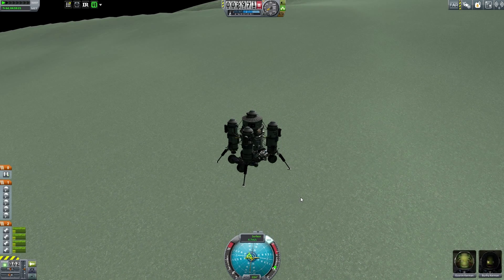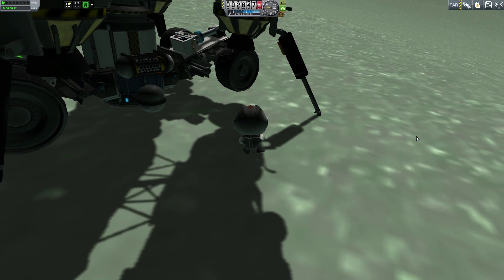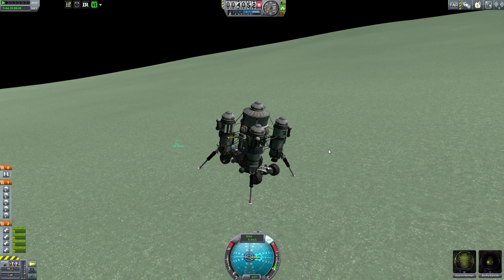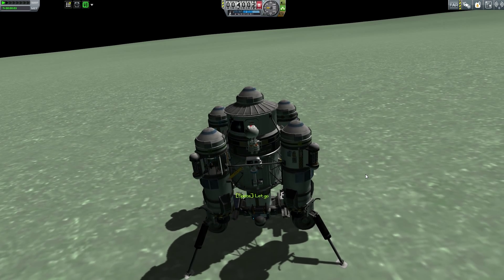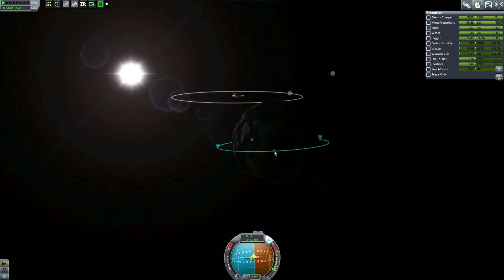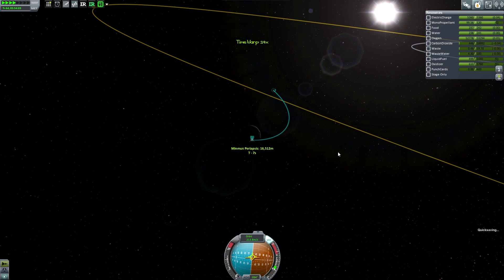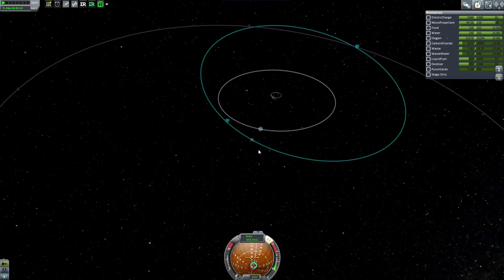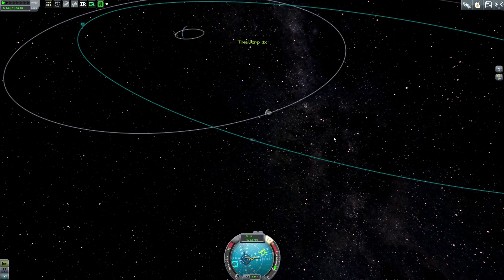Kerbal Space Program - Project Destiny: Episode #29 - Full of Science